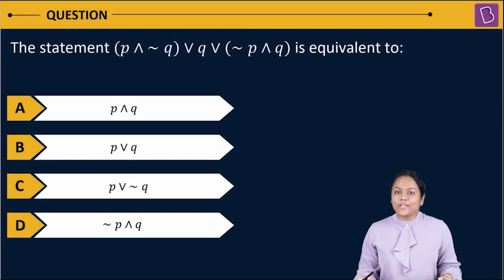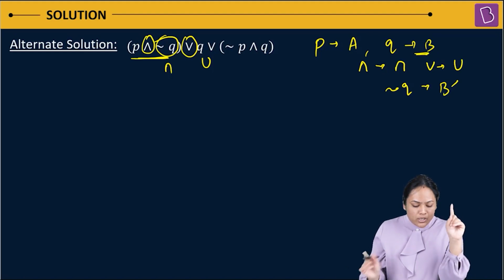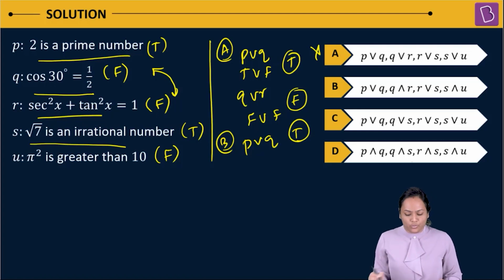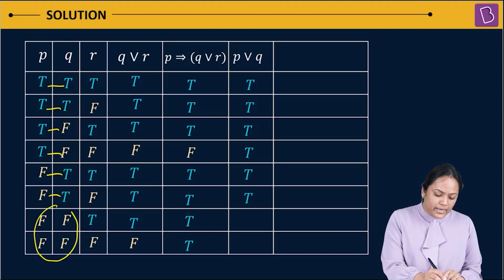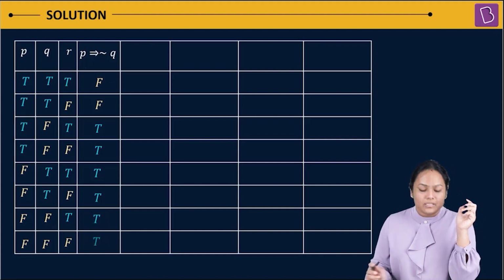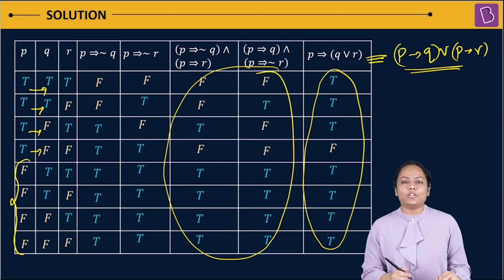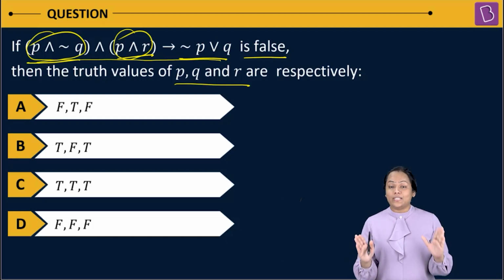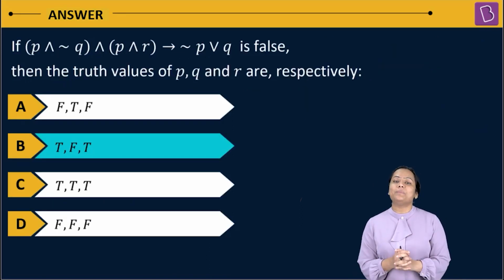Daily Quiz #35 | Class 11-12 & Repeaters | Maths | JEE | Nidhi Ma'am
Question 1. 00:00:00
Question 2. 00:06:10
Question 3. 00:10:44
Question 4. 00:23:06
Question 5. 00:25:16

In this video we have discussed the detailed solutions of the questions from Mathematical Reasoning. The questions are based on subtopics such as Associative Law, Venn diagram, Logical connectives such as 'And' , 'Or', Logical equivalence of statement, Inverse of statement, Validation of Statement, Truth Table of Mathematical Reasoning which are frequently asked in JEE Examination.